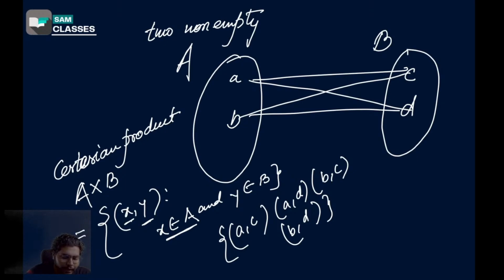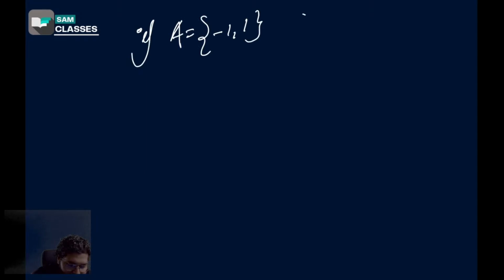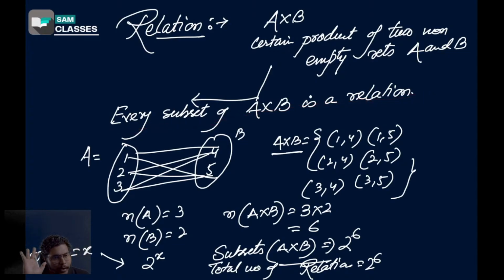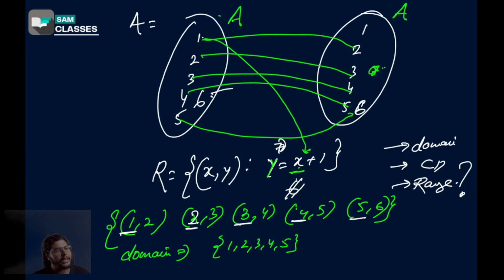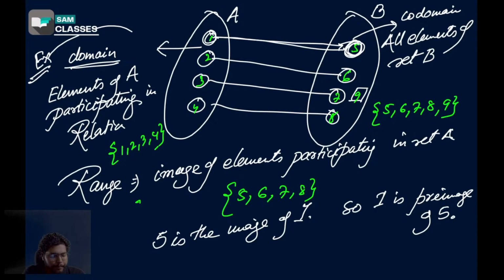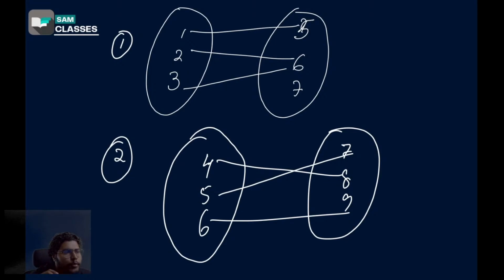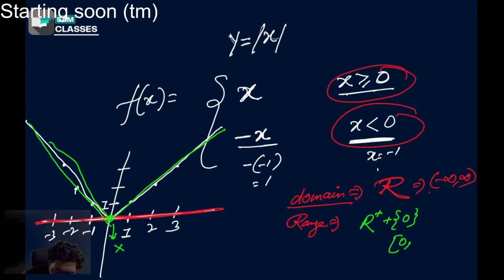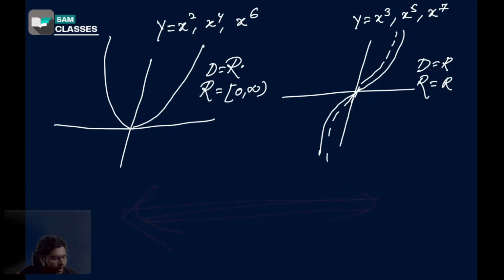KCET 2022 PREPARATION|COMEDK 2022|MATH|SET RELATION FUNCTION|DOUBT CLEARING SESSION|SAM CLASSES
PROVEN METHODS TO SCORE RANK UNDER 1000 !!😱😱🔥|KCET 2022 PREPARATION|COMEDK 2022 PREPARATION| MATH | RELATION, FUNCTION |DOUBT CLEARING SESSION|SUGGESTION|SAMCLASSES

You can check our social handles –

Do like our video or comment.